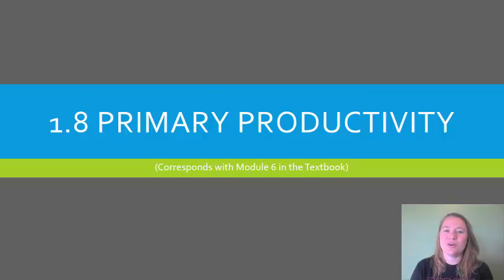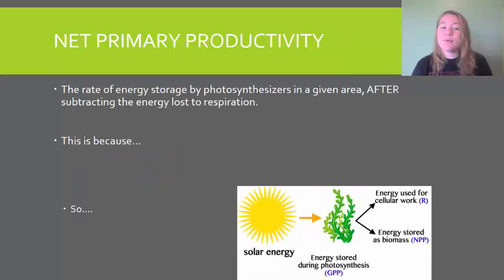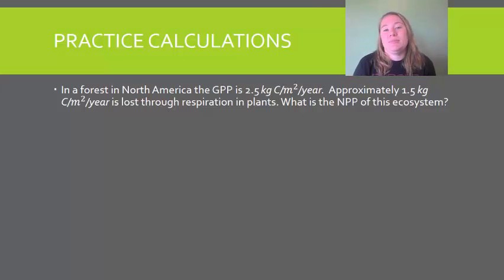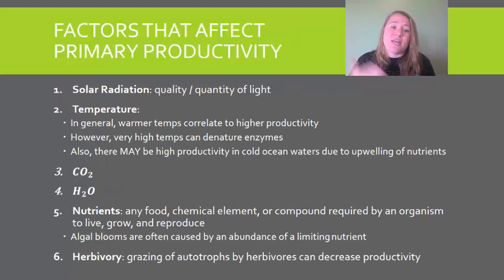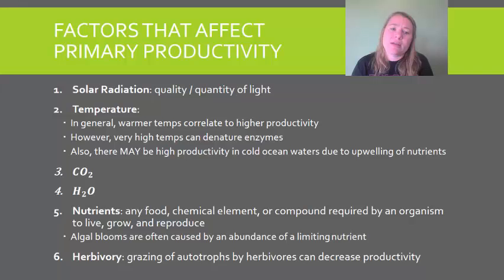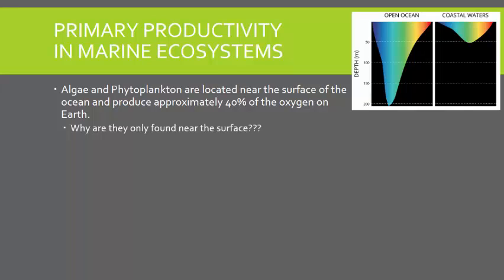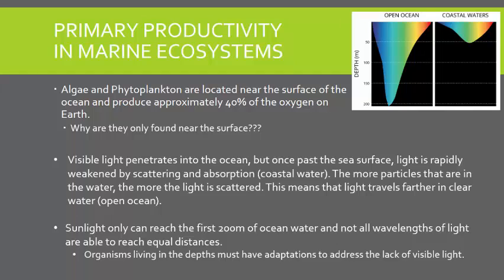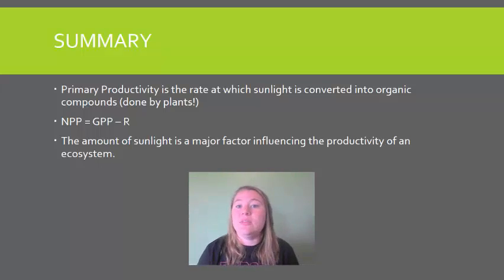AP Env Sci Topic 1.8 Primary Productivity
"I Can... explain how solar energy is acquired and transferred by living organisms."

Topics Include:
- gross & net primary productivity
- productivity calculations
- factors that affect rate of productivity
- productivity in terrestrial and marine ecosystems